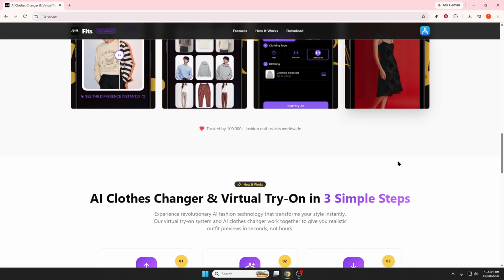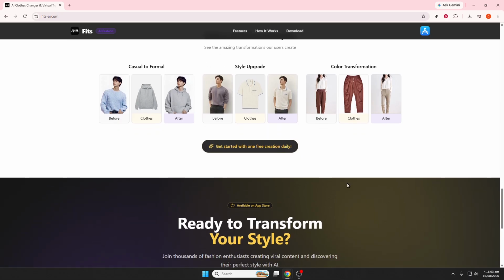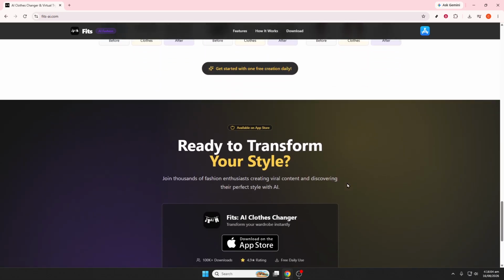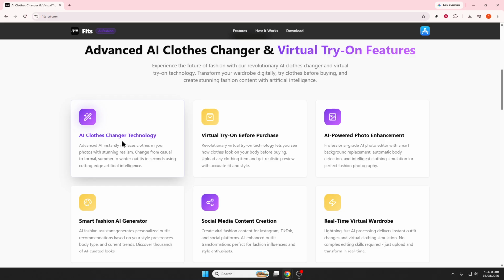How To Check My Orders On Fits Ai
Want to check your orders on Fits AI? 📦🛍️ In this step-by-step tutorial, I'll show you how to view your orders on Fits AI and find important details about your purchases.

Whether you want to review a previous order, check your order details, or keep track of your purchases, this guide will help you find your order information quickly and easily.

📌 In this video, you'll learn:
• How to check your orders on Fits AI
• Where to find your Fits AI order history
• How to view previous purchases
• How to check order details
• How to check your order status
• How to review your Fits AI purchases
• How to find important order information
• Tips for managing your Fits AI orders

If you're searching for how to check my orders on Fits AI, Fits AI order history, Fits AI orders, or how to view my Fits AI purchases, this tutorial is for you!